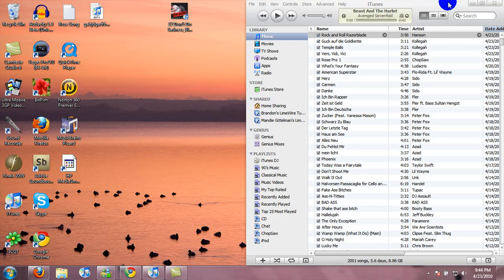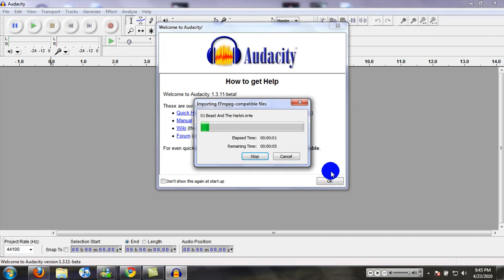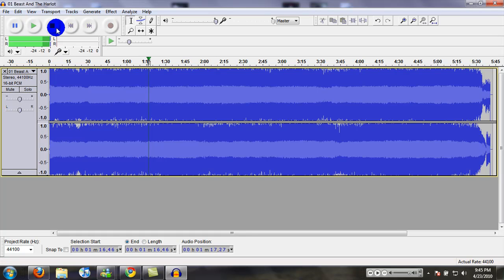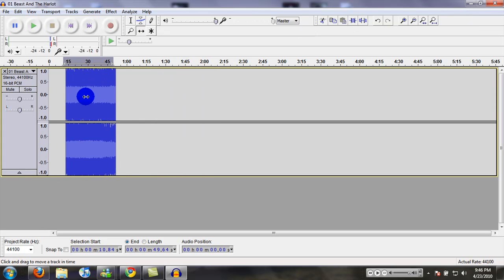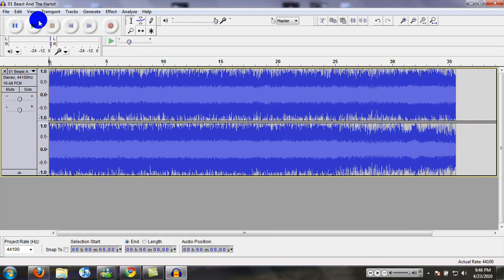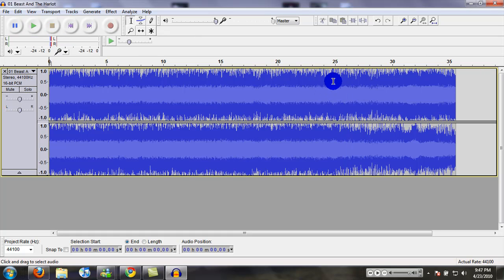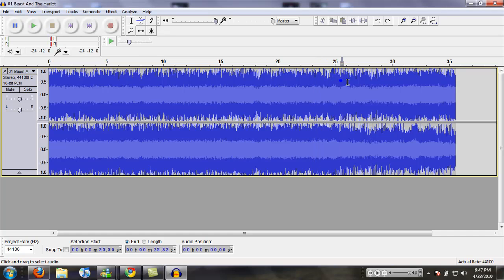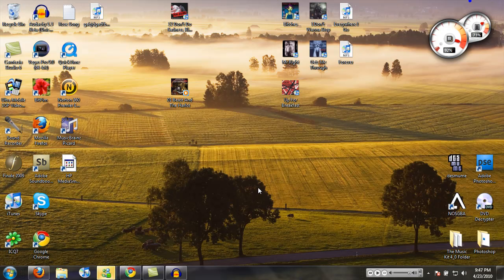Make Ringtones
How to make ringtones using Audacity.
If there is some other encoder you need, just google it. The downloads for this are really popular.